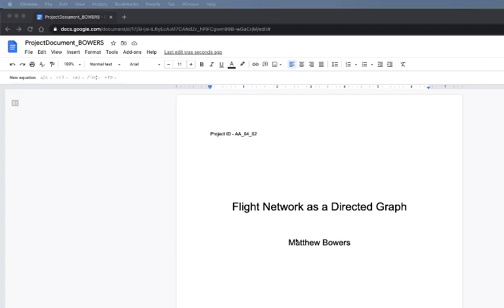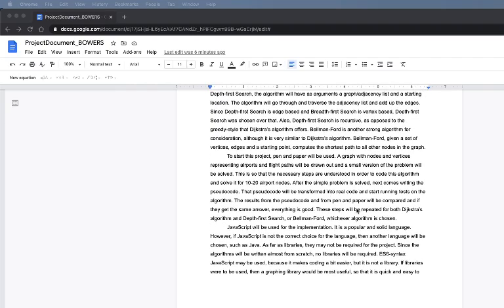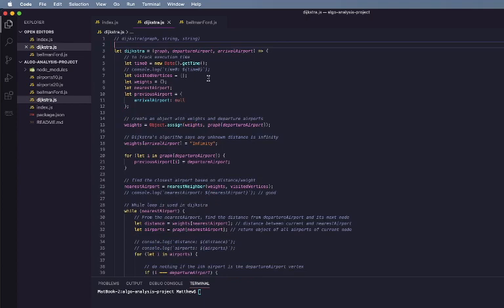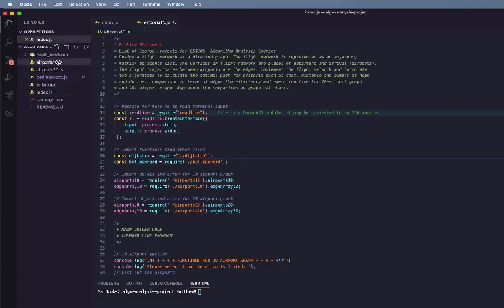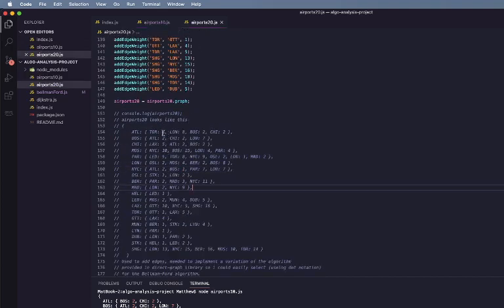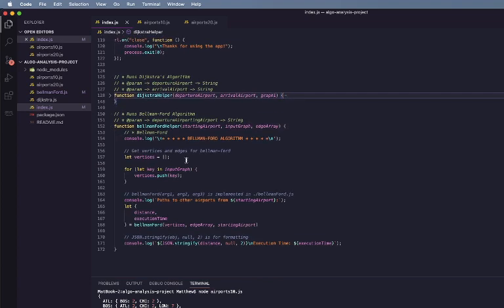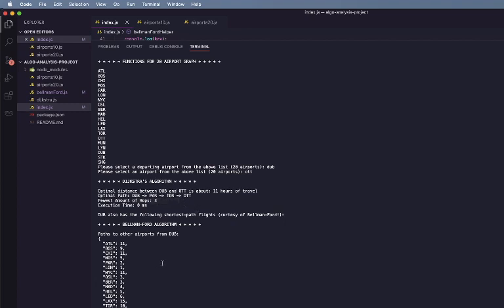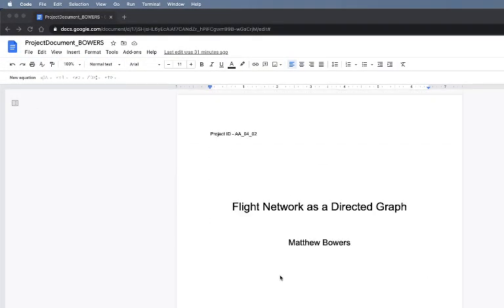Flight Network as a Directed Graph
Algorithm Analysis Project
By Matthew Bowers
0:00 Project Overview
7:05 In-depth Code Explanation
22:10 Program Demonstration (Live Demo)
26:55 Final Reflection / Summary